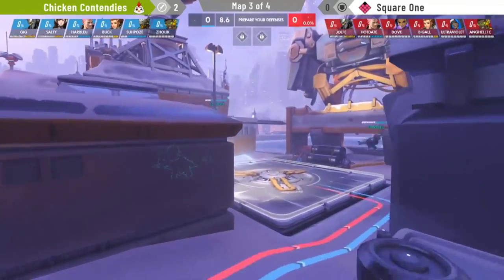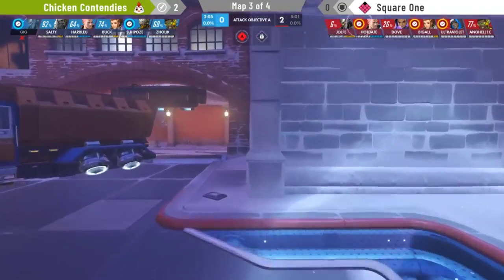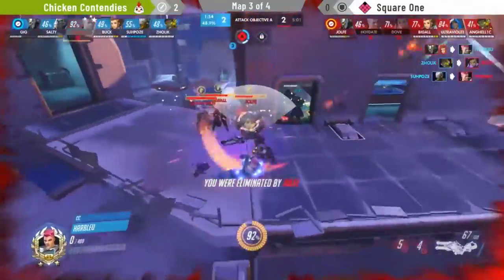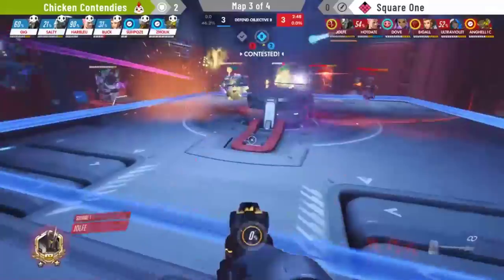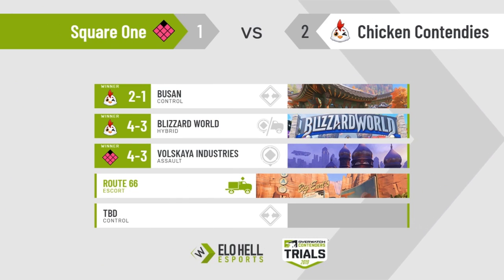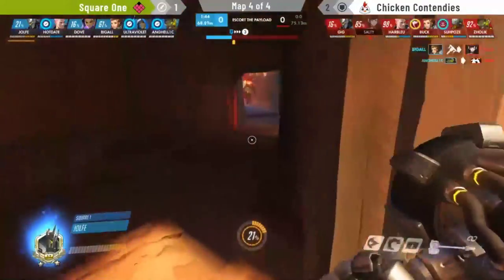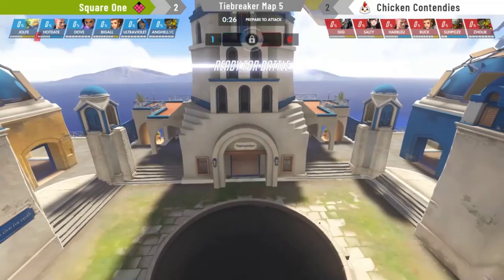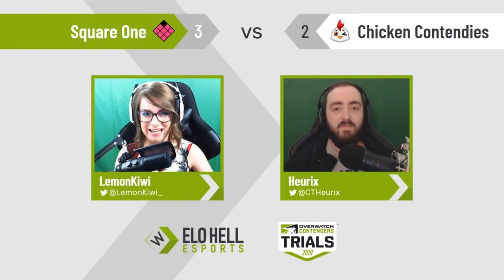Chicken Contendies vs Square One (Part 2) | OWC 2019 S1 Trials: North America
Overwatch Contenders 2019 Season 1 Trials: North America - Group Stage